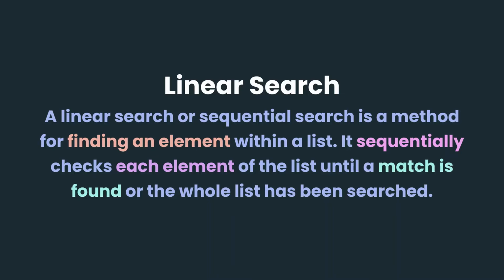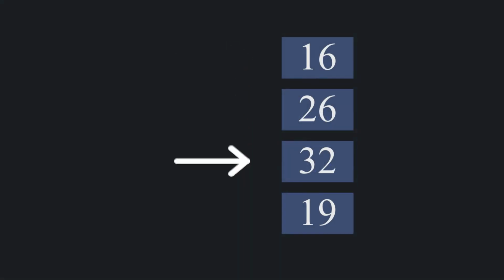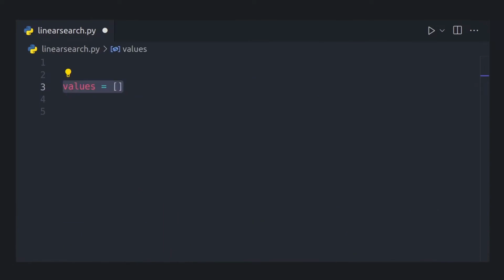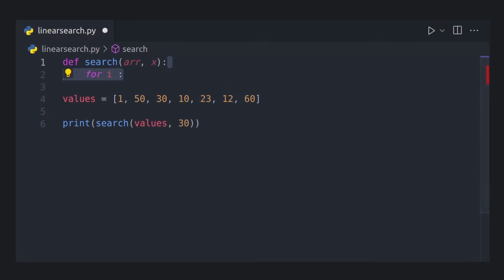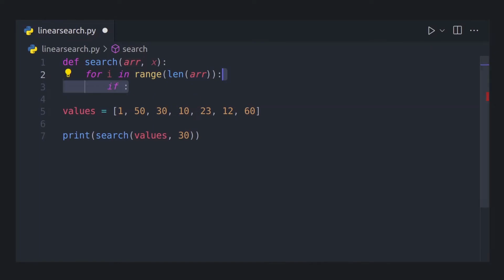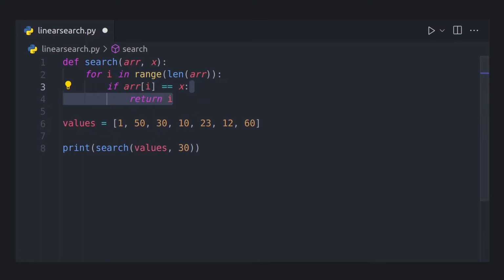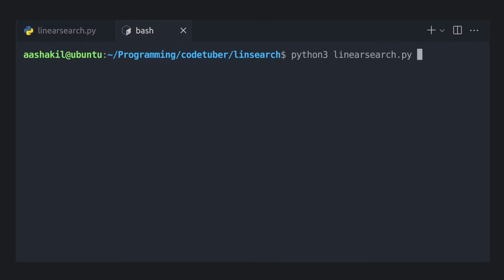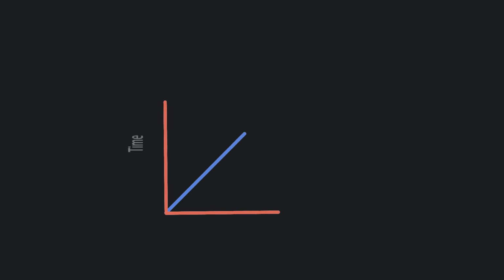Linear Search Algorithm by Python in 100 seconds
Linear Search is a search algorithm. It searches for the target item in the list one by one. It stops when the item is found and returns it.